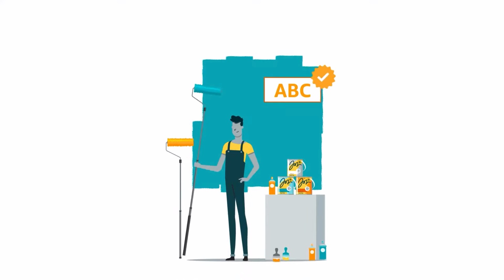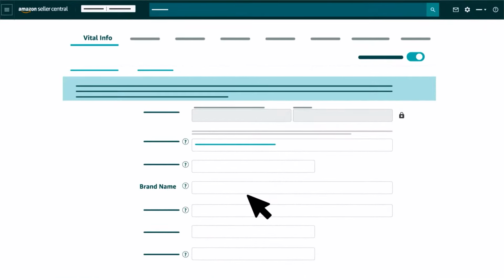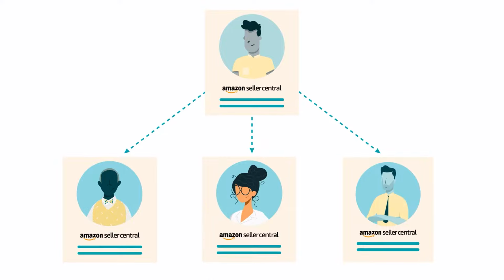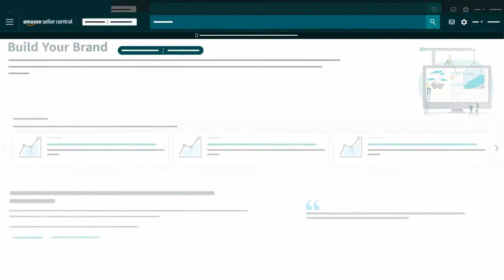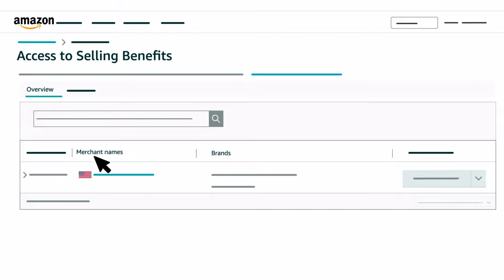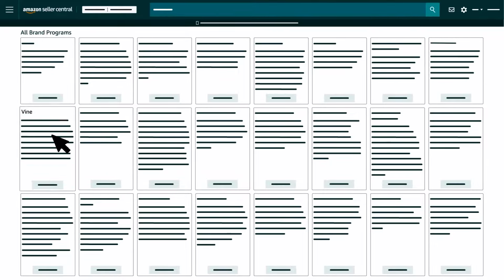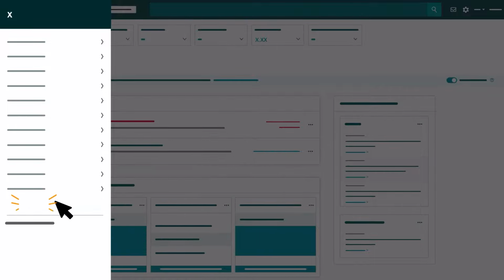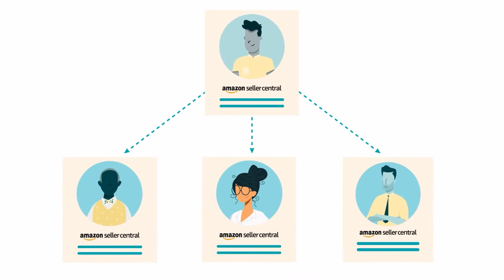Manage Selling Benefits for Your Brand | Seller University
Manage selling benefits for your brand

Learn how to associate additional Seller Central accounts with your enrolled brand to extend listing privileges and access to selling benefits.